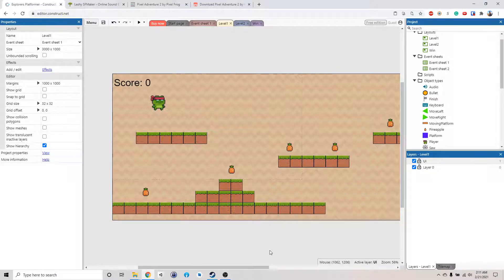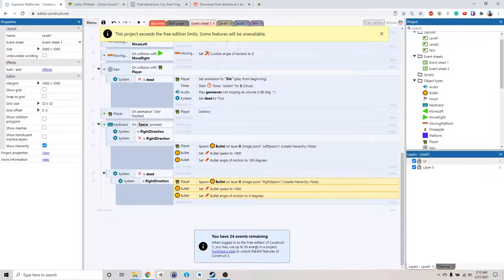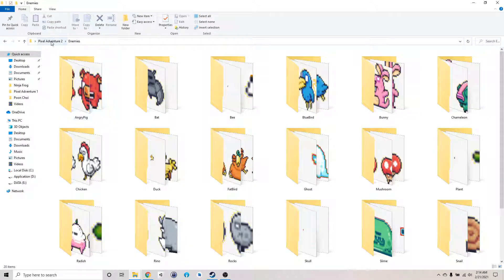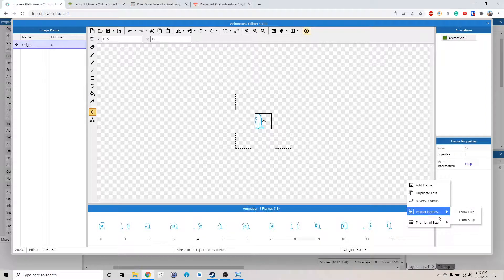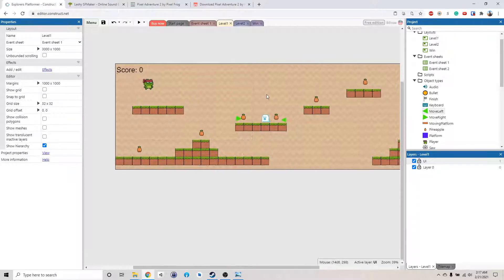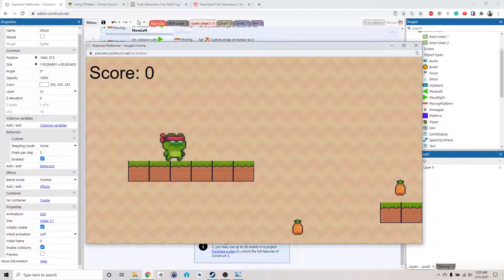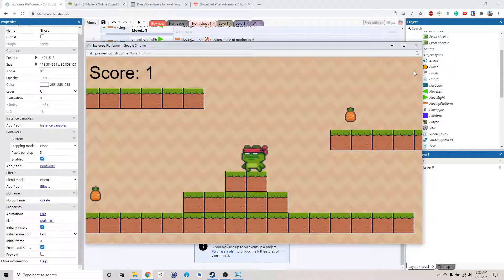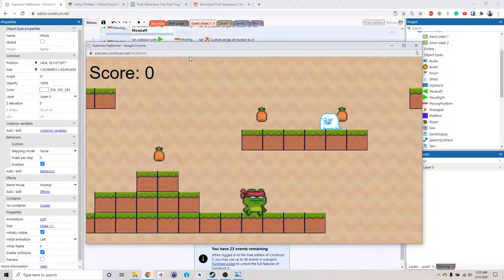Construct 3 Platformer Tutorial - 22 Adding Enemy